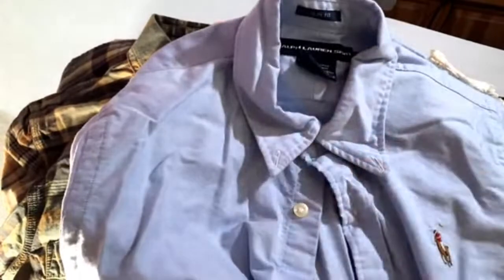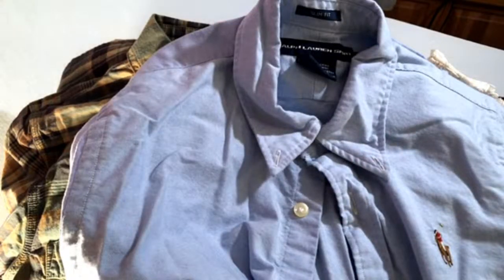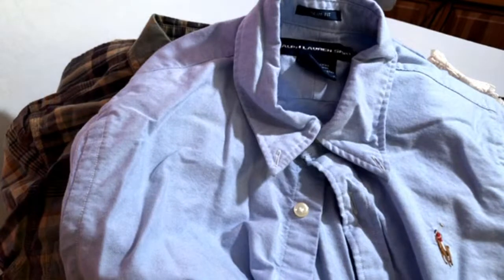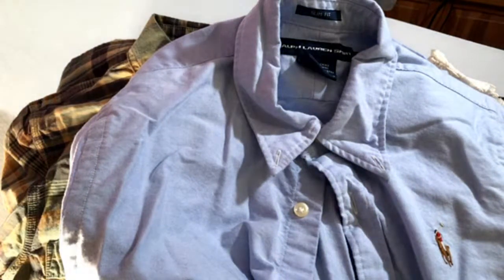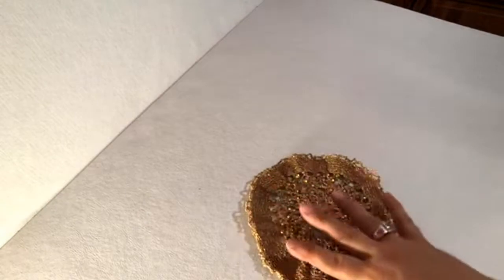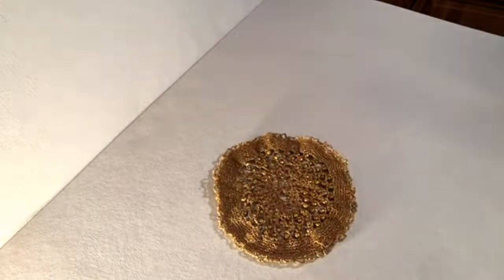Hi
✨ How do I register to bid?

💃🏻 MY SCHEDULE (Eastern US Time Zone)
Friday 9pm Live Auction/selling event
Sunday 9 pm Live AuctionSunday Coffe with Tee and Donna
10 am Sat & Sun
video Editing Intro Outro Trailers Robin of Because She Shed